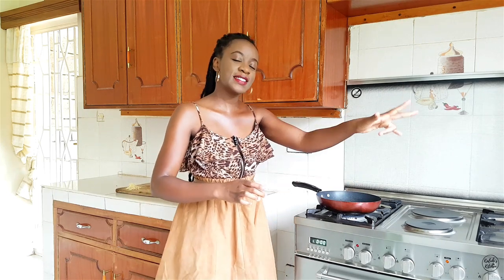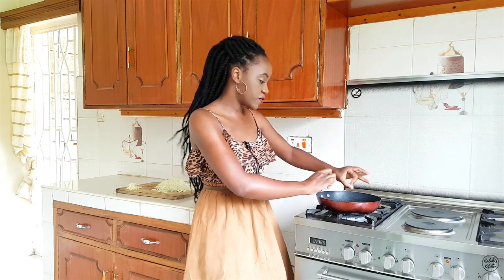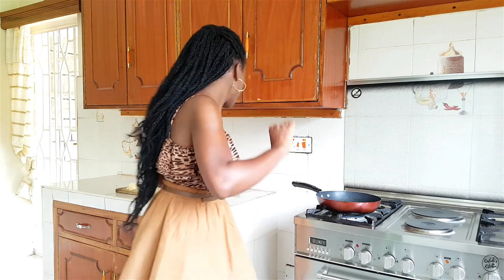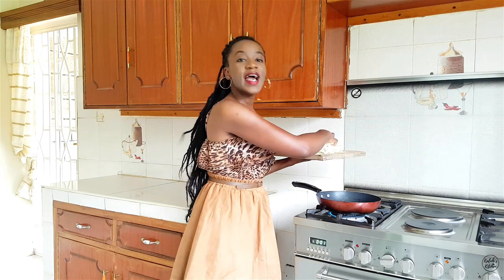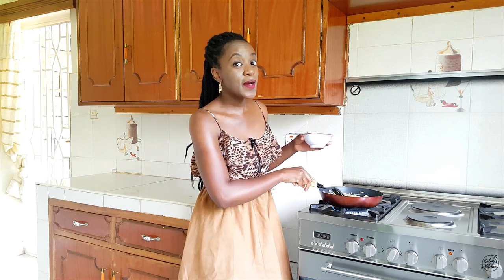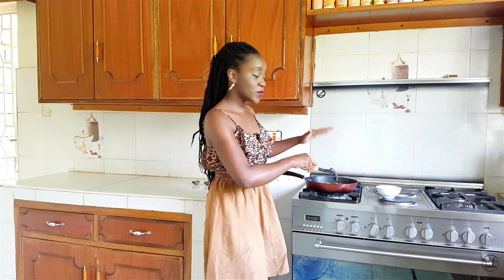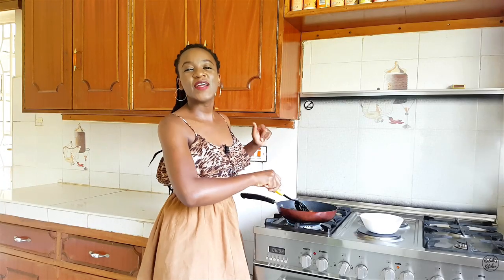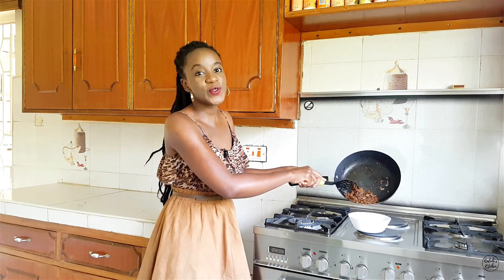SWEET CHILI WHISKEY LOADED HOTDOG | KALUHI'S KITCHEN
Mdalasini Relishes : 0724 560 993